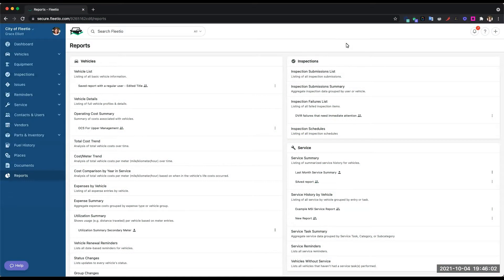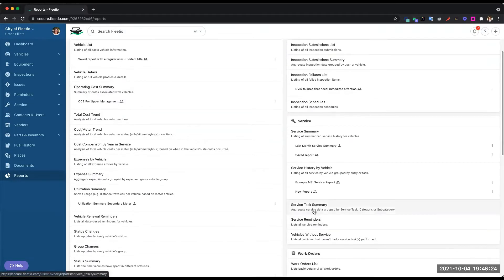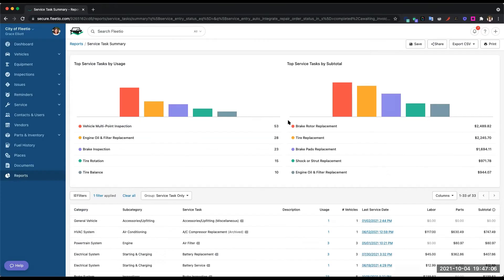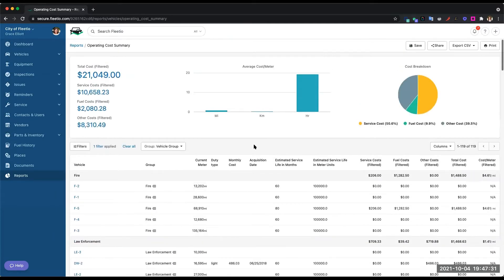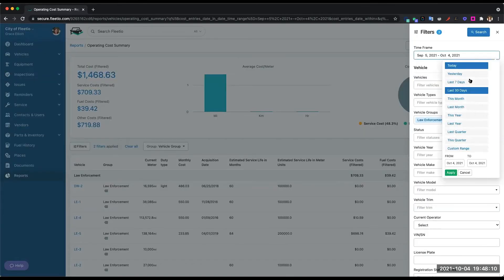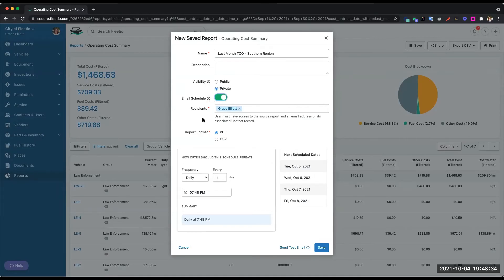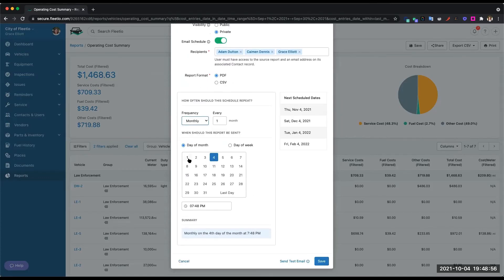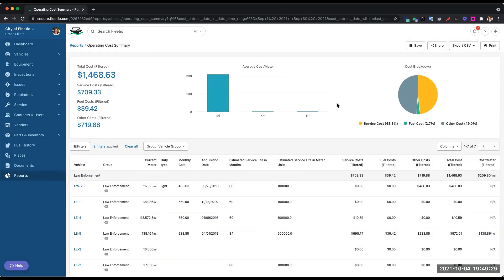Building & Sharing Custom Fleet Management Reports | Fleetio Product Walkthrough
Surface the information that matters. Fleetio's fleet management reports unlock powerful insights into maintenance, utilization and operating costs. Every report features easy-to-read data visualizations, flexible filtering and customizable date ranges.

With Fleetio's Reports, you can:
• View operational costs in real-time
• Track how your vehicles and equipment are being used
• Unlock fuel consumption trends and efficiency
• Gain automated insights into how your assets are being maintained